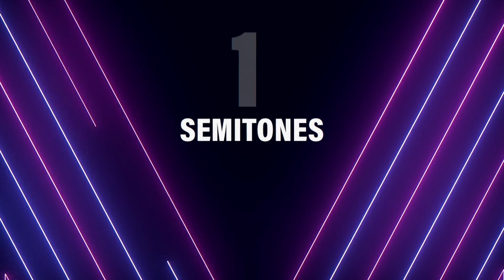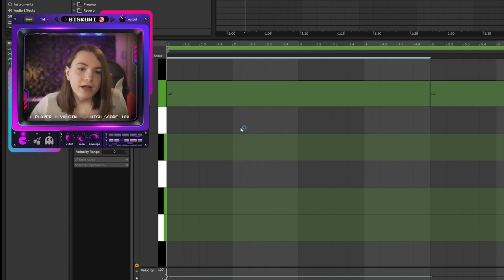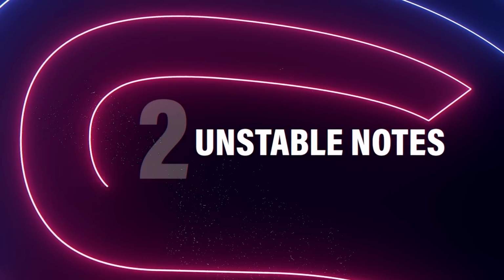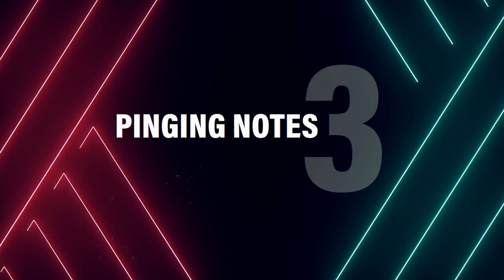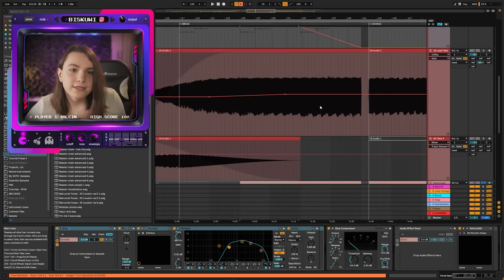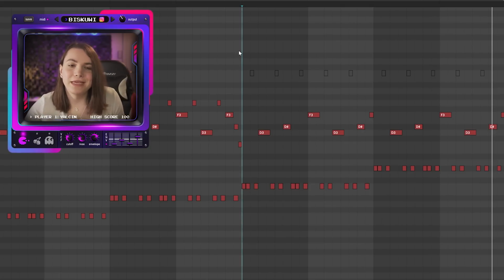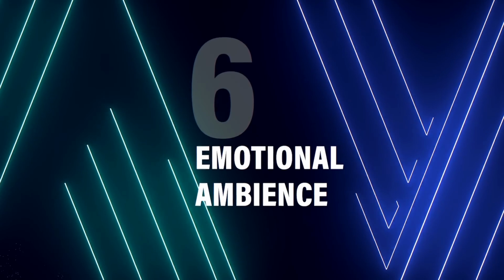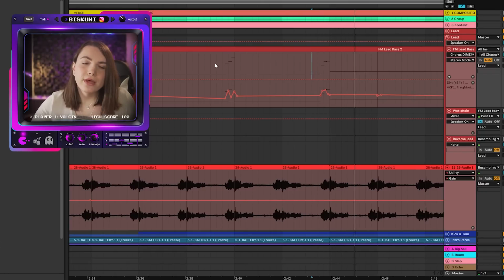6 Ways to make your synths emotional + BONUS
We are taking a look 6 easy ways to make your synthesizer more mody and emotional. On top of that, you can actually get special release pack; see below.

★ TO GET MY PROJECT FILE + 10 SERUM/VITAL PRESETS + 10 KICK SAMPLES ★

Hanna will mail the projects back once she receives a receipe. There could be small waiting time until you get it back (max few hours) but she does her best to send it asap.

00:00 Special project file + free preset/sample pack
00:52 Track snippet
01:17 1. Power of semitones
02:32 2. Unstable drama queen
03:50 3. Pinging notes
05:30 4. Contrasting emotions
07:35 5. Counter it with timbres
08:37 6. Resampling the emotion
09:40 Bebetta is back!